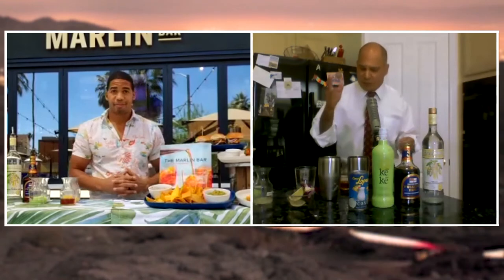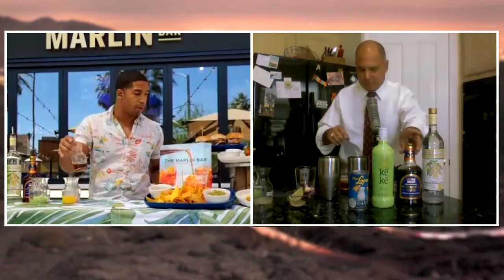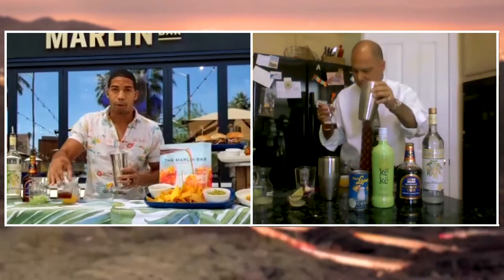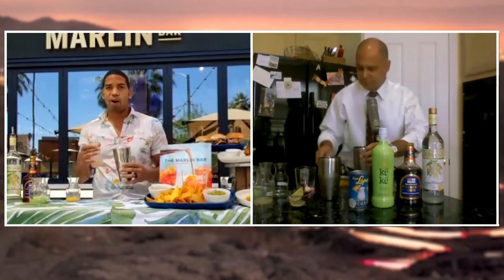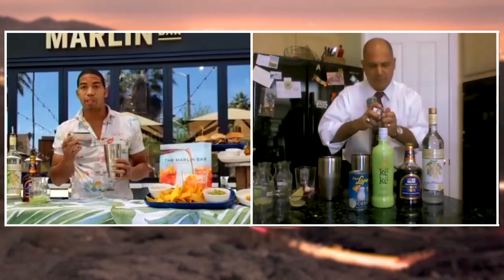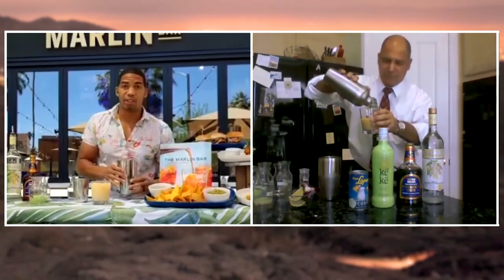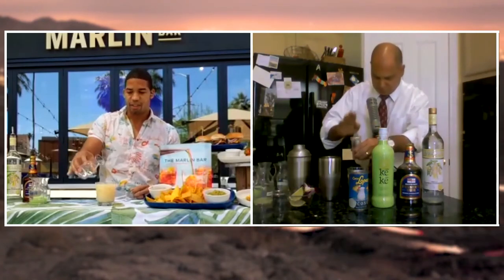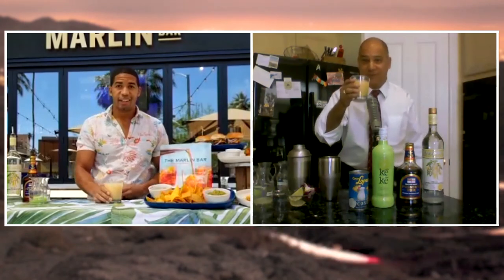Patrick Evans learns to make a Painkiller with Brian Wilson from the Tommy Bahamas Marlin Bar